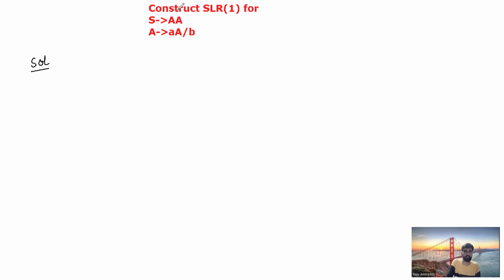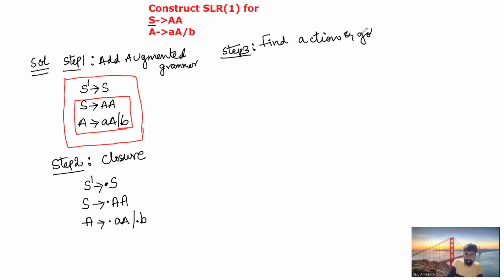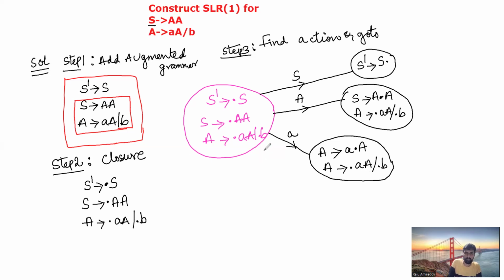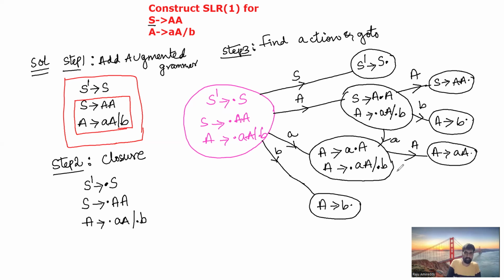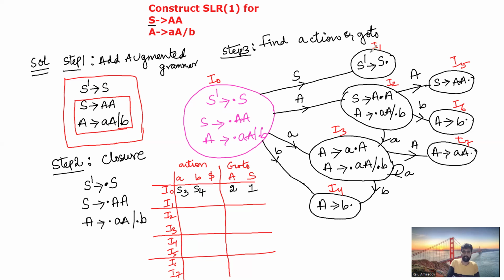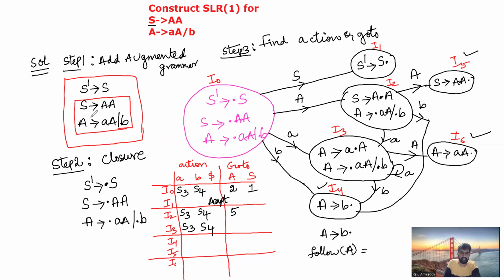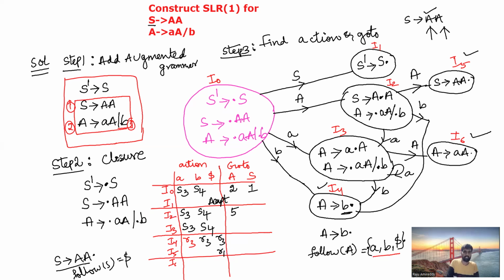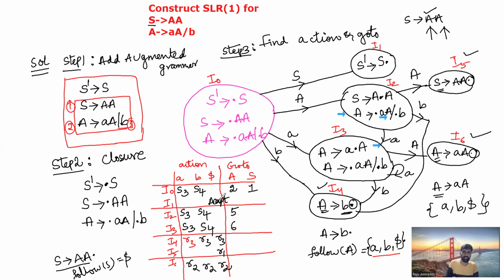Construct SLR Parsing Table | Compiler Design | BTech CSE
Construct SLR Parsing Table in Compiler Design | Step-by-Step | Telugu | BTech CSE

Description

In this video, you'll learn how to construct an SLR (Simple LR) Parsing Table in Compiler Design with a step-by-step explanation in Telugu.

SLR Parsing is a bottom-up parsing technique that uses LR(0) items and FOLLOW sets to build an efficient parsing table for syntax analysis.

Topics Covered

✅ Introduction to SLR Parsing
✅ Augmented Grammar
✅ LR(0) Items and Canonical Collection
✅ Closure and GOTO Functions
✅ FOLLOW Set Calculation
✅ SLR Parsing Table Construction (ACTION & GOTO)
✅ Shift, Reduce, Accept, and Error Actions
✅ Complete Worked Example
✅ Difference between LR(0) and SLR Parsing

🎯 Easy step-by-step explanation in Telugu
🎯 Perfect for B.Tech CSE students
🎯 Useful for JNTUH (R22/R20), OU, AU, and other university exams
🎯 Helps in GATE CSE, UGC NET, and placement preparation
🎯 Ideal for understanding Compiler Design concepts clearly

CompilerDesign SLRParsing CompilerDesignTelugu TheCSESchool SyntaxAnalysis JNTUH BTechCSE